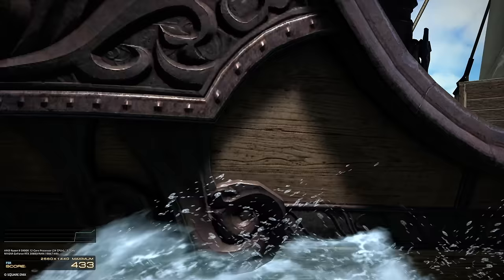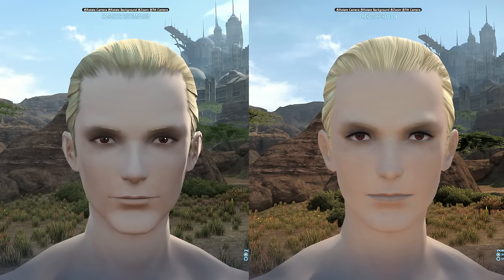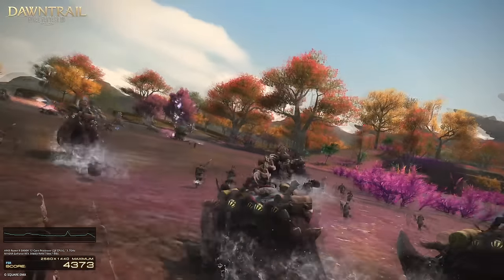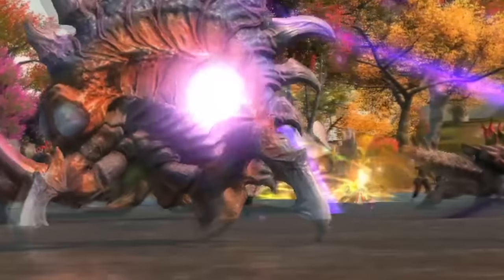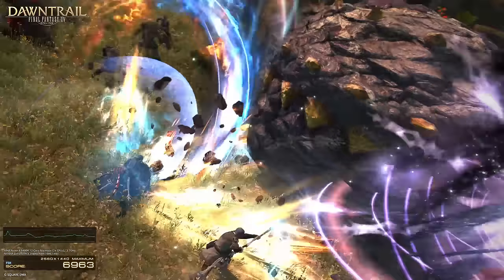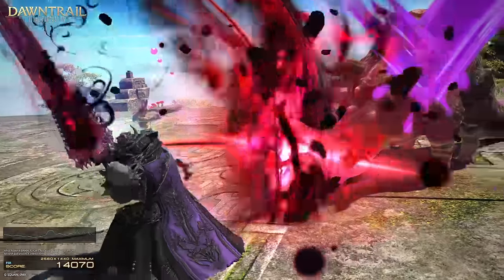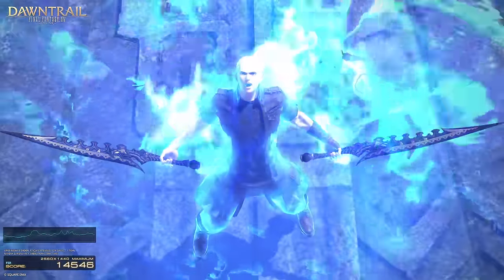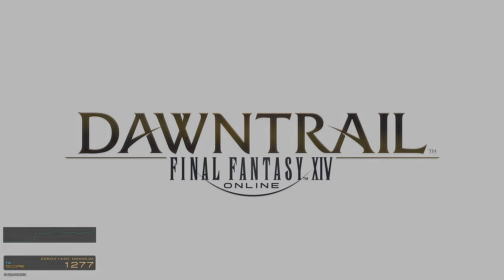[UPDATE][Read description] FFXIV Dawntrail Benchmark Thoughts and Speculation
UPDATE:
They are releasing a second benchmark. Please try it once they have done so, especially if you do not like the rework. This may clear up some of the issues you felt with how your character looks now.

Little late with this due to a busy weekend, but better late than never! I'm gonna talk thoughts on the graphics update, but mostly about the skills we saw!

But also because I know how people can be: STAY CIVIL.